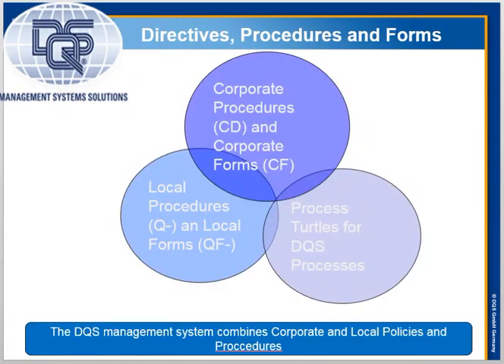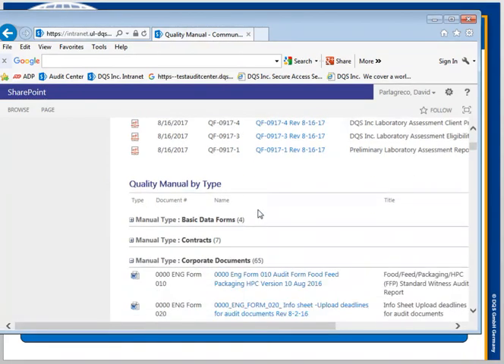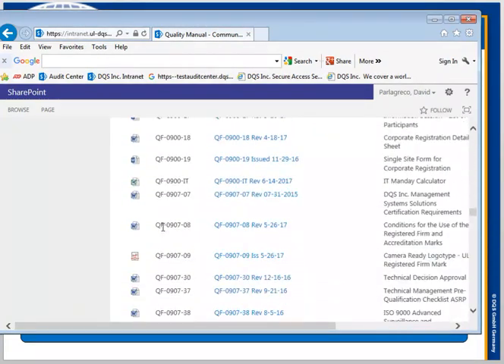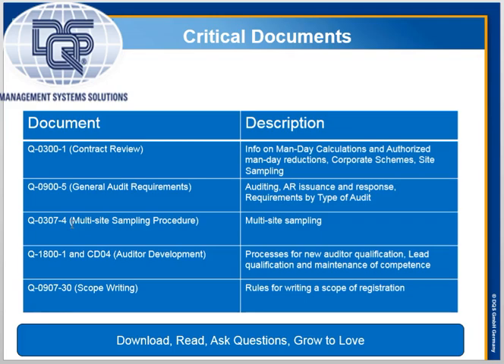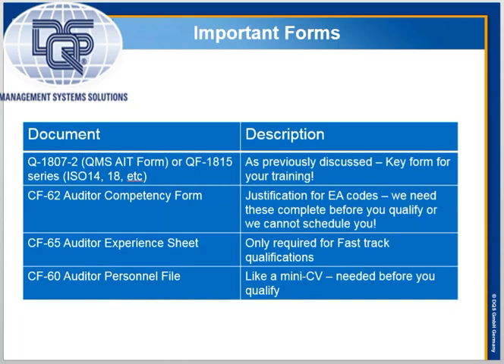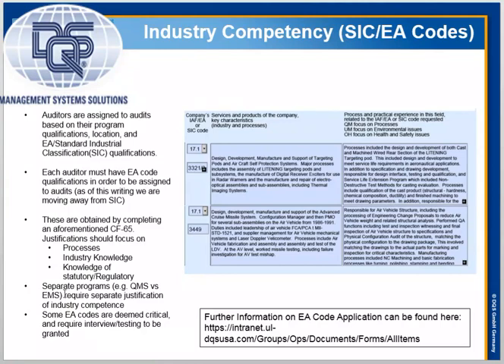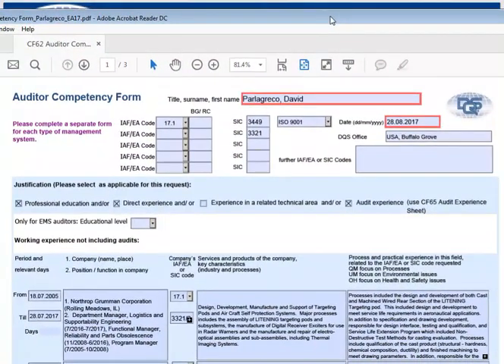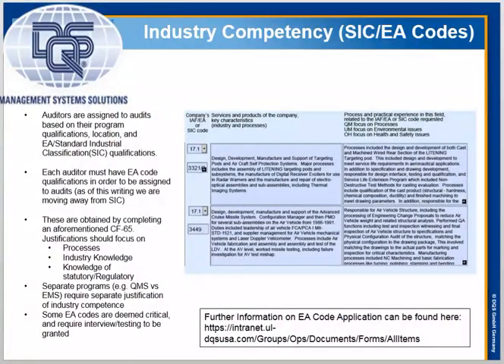On Boarding Part 5 Policies and Procedure Compressed